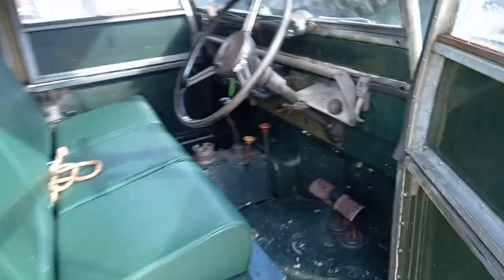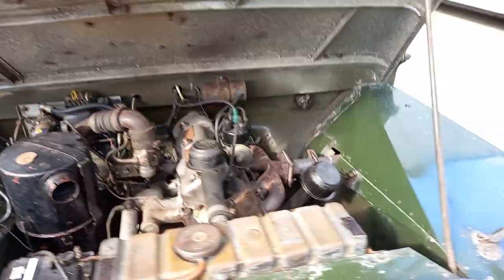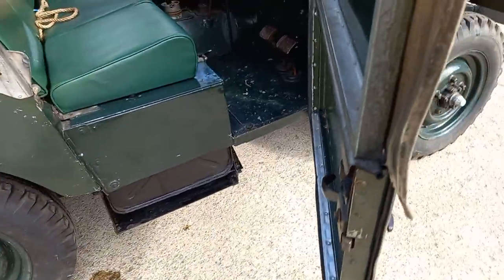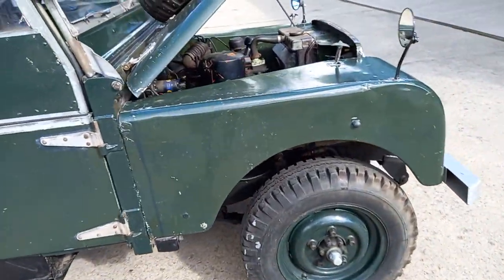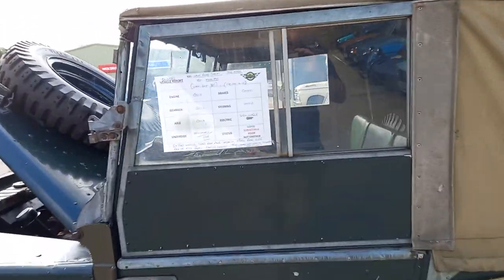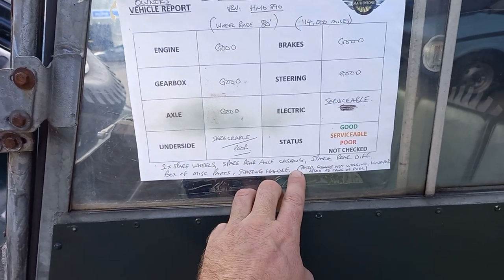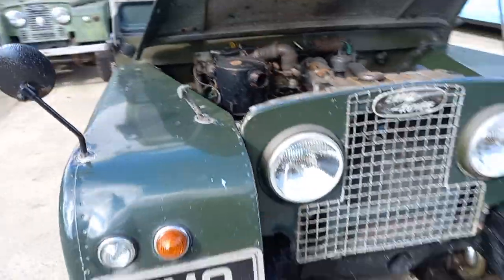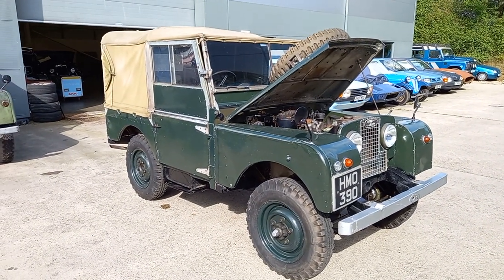1953 LAND ROVER SERIES I | MATHEWSONS CLASSIC CARS | 1 & 2 OCTOBER 2021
1953 LAND ROVER SERIES I | MATHEWSONS CLASSIC CARS | 1 & 2 OCTOBER 2021